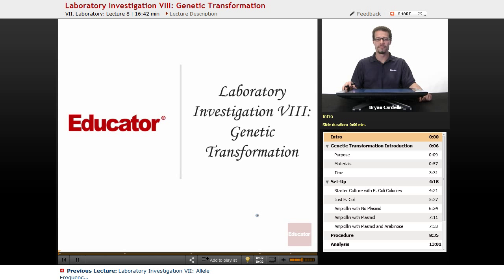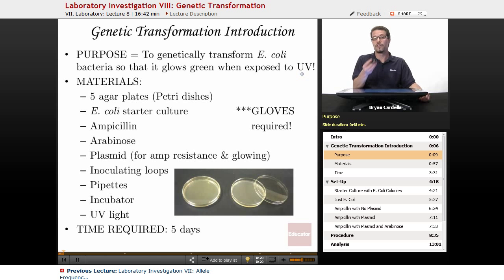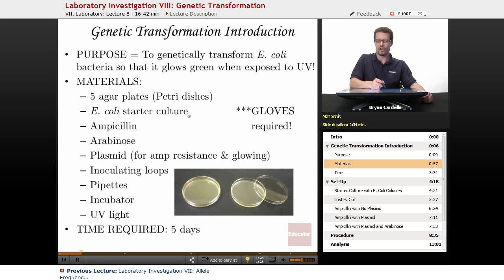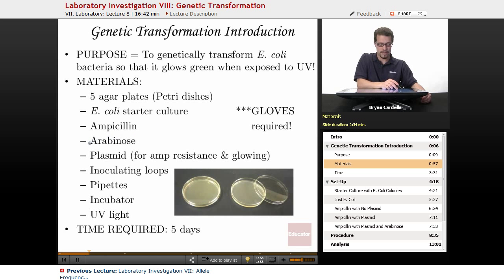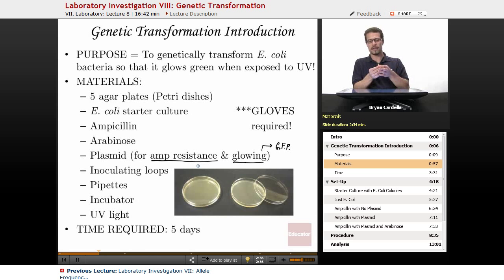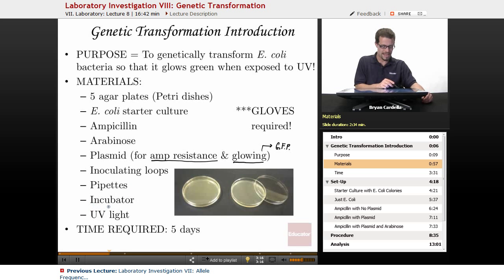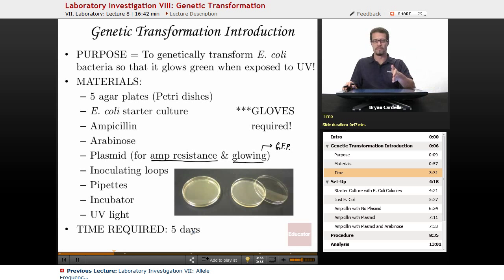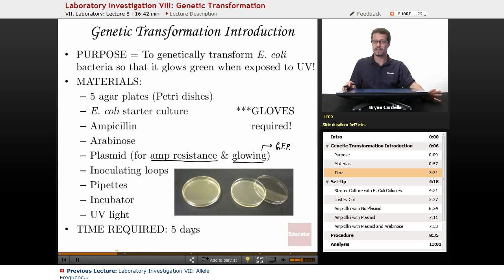Genetic Transformation of E. coli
Full example of transforming genetics from Educator.com’s Biology class. Want more than just one video example? Our full lesson includes in-depth video explanations of genetic alteration with even more worked out examples ►See the entire syllabus

In this video, we’ll discuss how to genetically transform E. coli bacteria so that it glows green when exposed to UV using materials such as petri dished, E. coli starter culture, ampicillin, arabinose, plasmid, inoculating loops, pipettes, incubators and UV light. This Biology lesson will be useful when understanding how to make E. coli bacteria detectable with naked eyes.